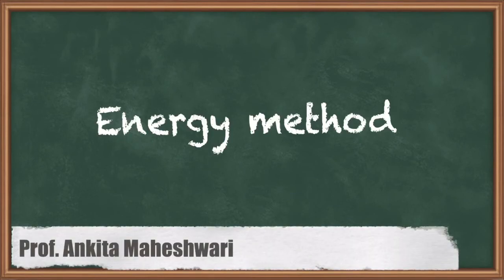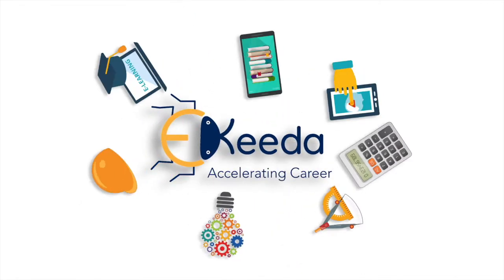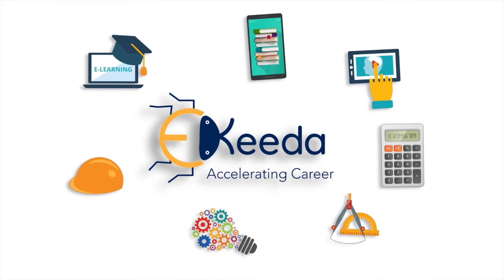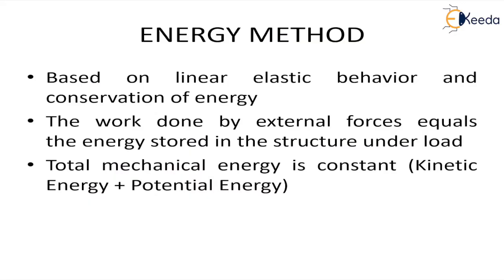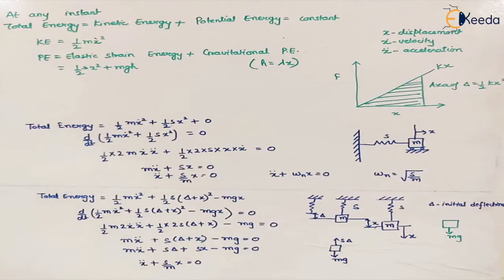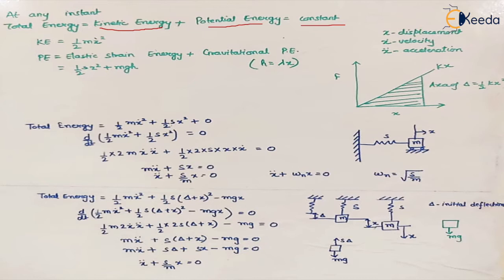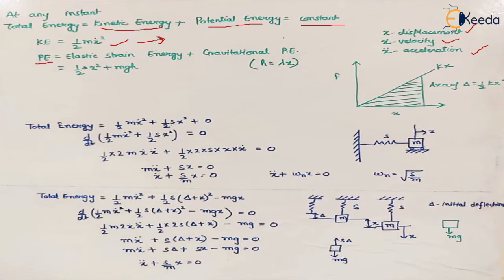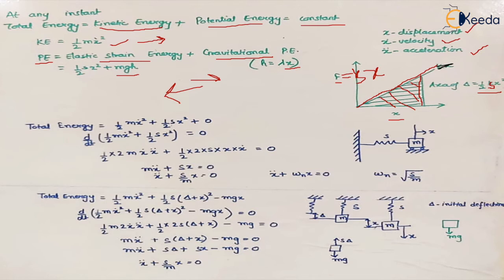Energy Method - Free Undamped Single Degree of Freedom Vibration System - Dynamics of Machinery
Video Name - Energy Method

Chapter - Free Undamped Single Degree of Freedom Vibration System

Happy Learning!